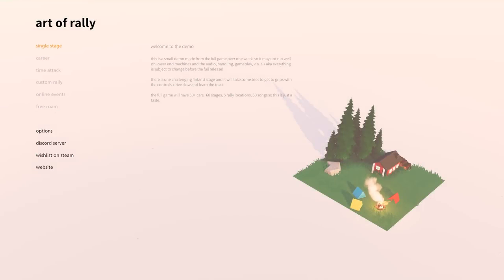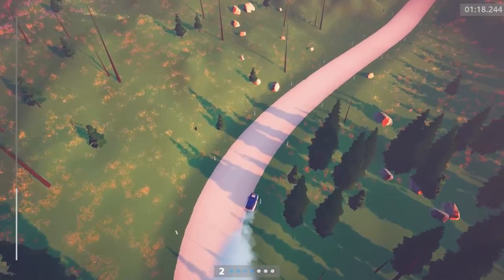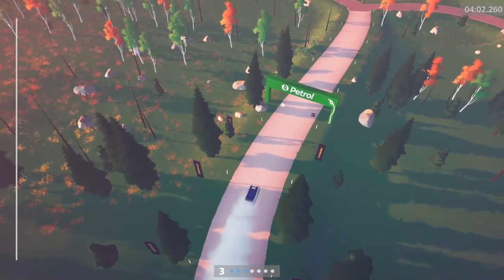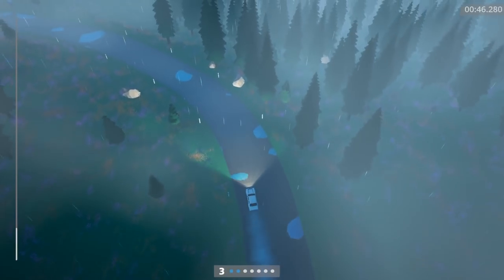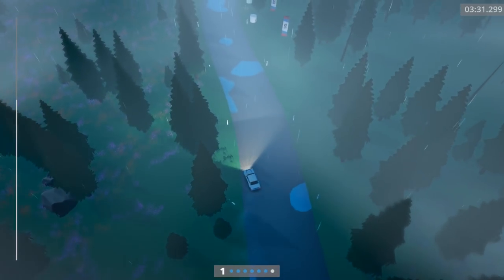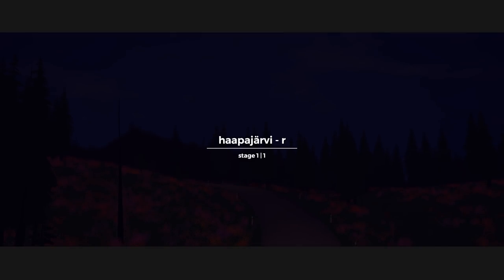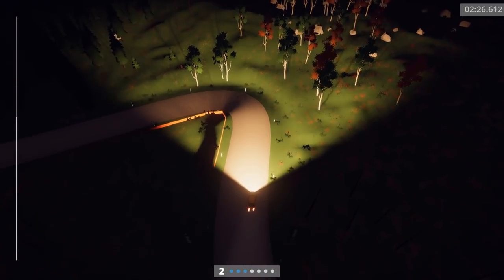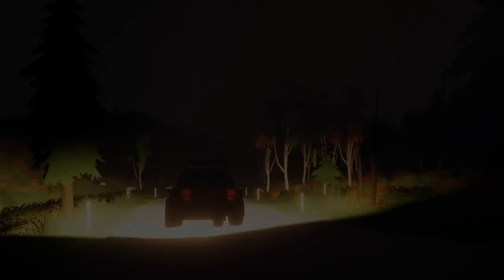The Art of Rally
I take a look at what might possibly be one of the best looking rally games of all time, Art Of Rally, by testing out the demo and launching both a group B machine and an Escort style car down a Finish rally stage.